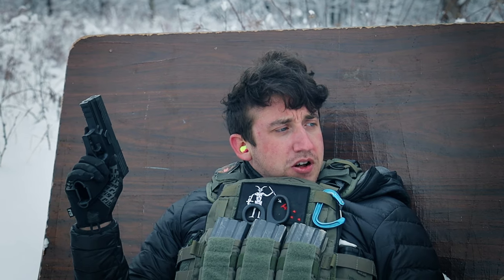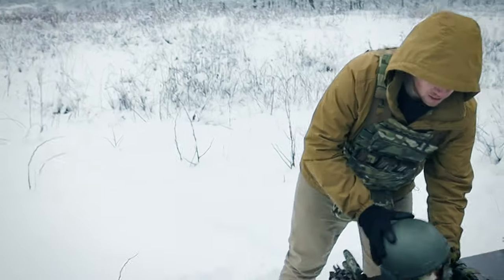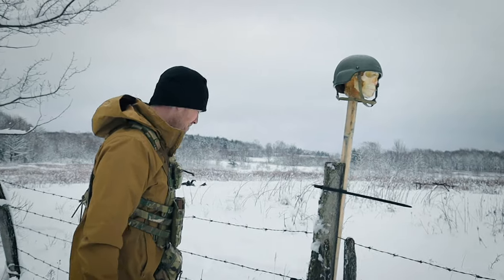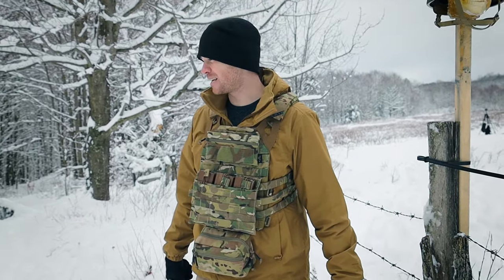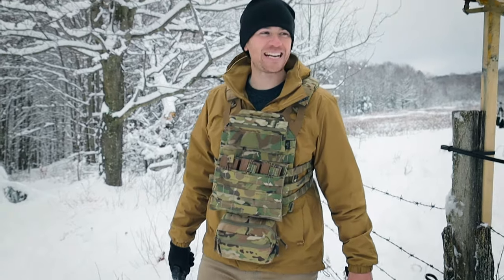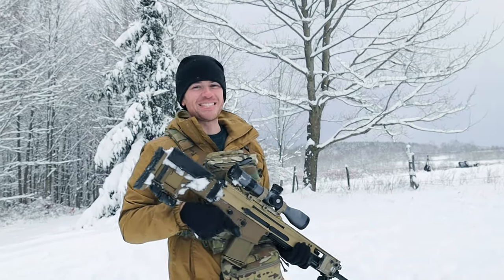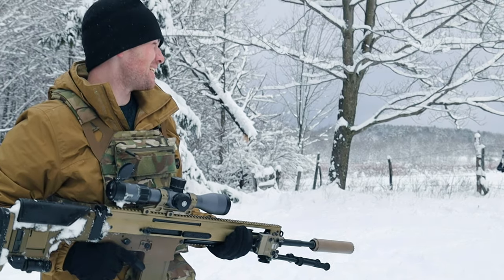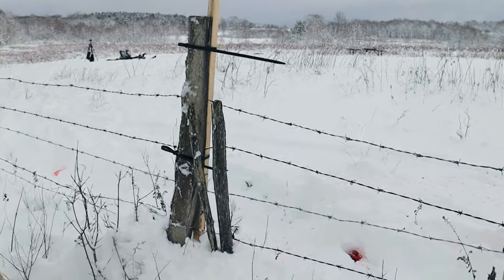ACTUALLY how tough is the military's Kevlar helmet? ACH BALLISTIC test.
Have we been duped this whole time? Is the military's standard issued kevlar even bullet proof like it has been thought? Watch the whole video to see how tough the military's ACH actually actually is! We will be doing a ballistic test to see which calibers will be stopped and which ones won't!